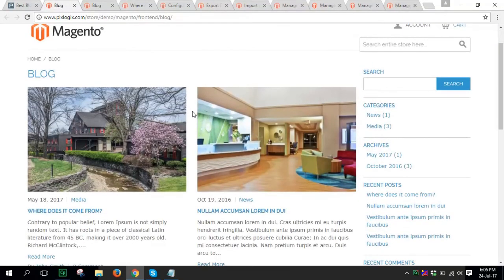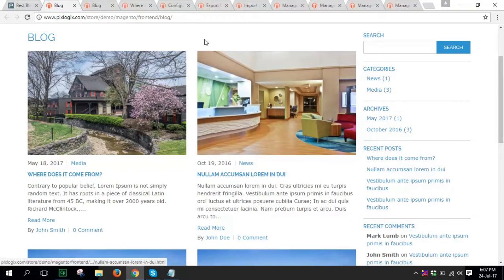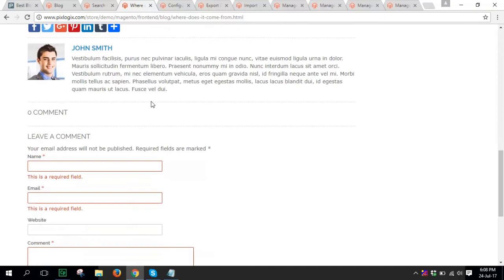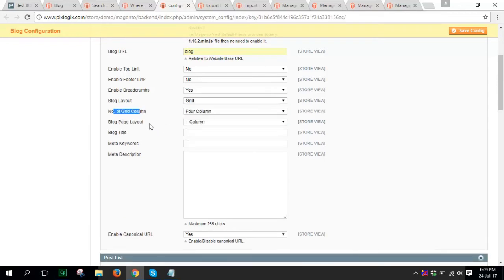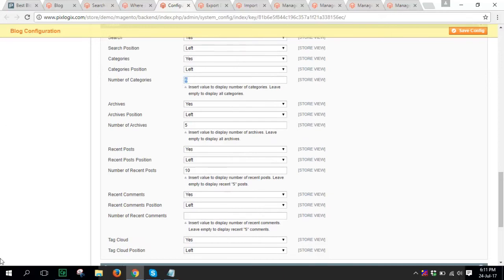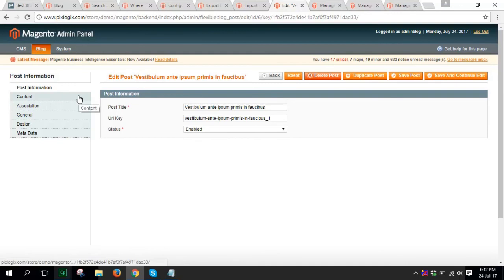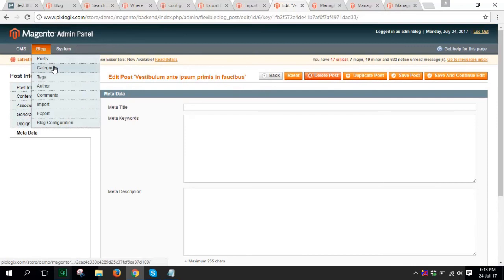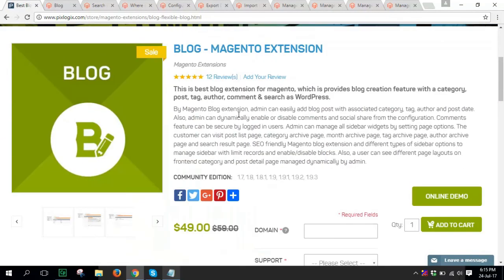Blog - Magento Extension for Multiple Blog Creation by Pixlogix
Pixlogix is a leading Web design, Web Development &amp; Magento extension Development Company which is presented Blog - Magento Extension.

The Blog - Magento Extension Provide multiple blog creation and management features. The extension has included multi features like category, tag, author, post date, search many features as WordPress

This Blog Extension has a responsive design and supports Magento 1.9.x.

# Key Features
- Blog post creation
- Blog categories, tags and author creation
- Blog Search and Sidebar widgets
- Archives – Month, Category and Tag
- Social Sharing, Tag Clouds
- Dynamic Blog URL
- Grid and List view
- Disqus or Default Comment
- Import/Export posts data
- Featured &amp; Latest blog posts